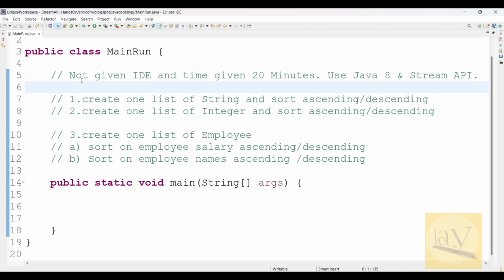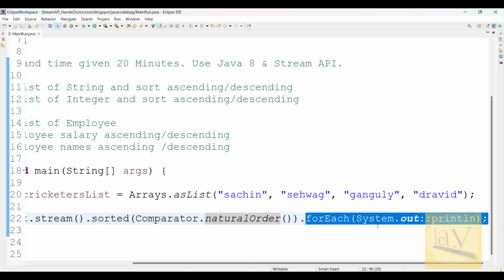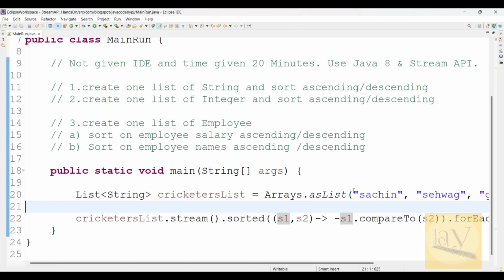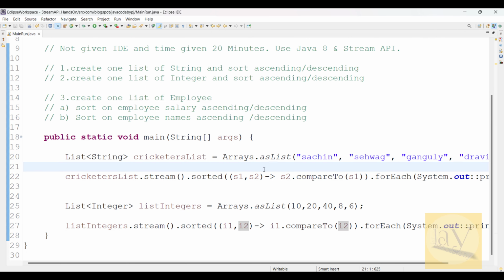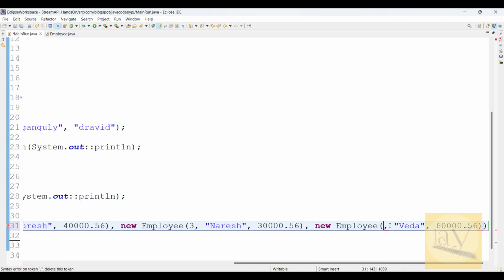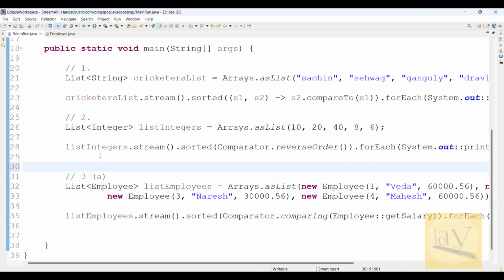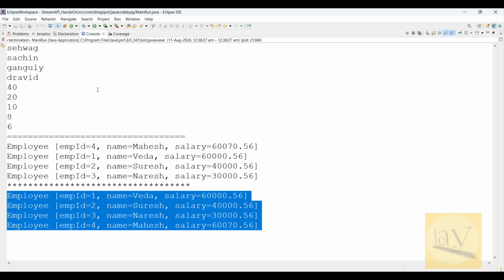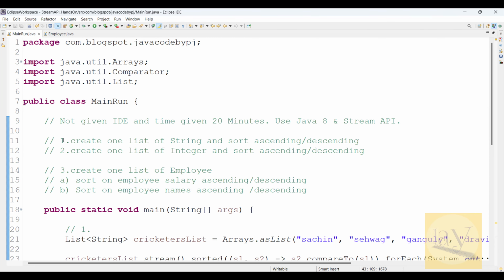sort ascending or descending order on list and use java 8 Stream API | interview question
In this video; I explained about sort ascending or descending order on list and use java 8 Stream API .